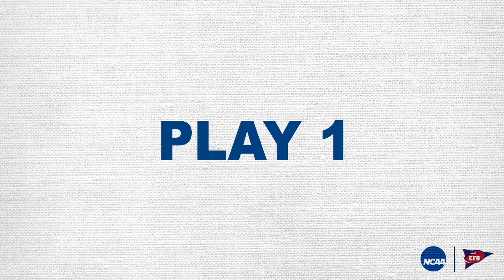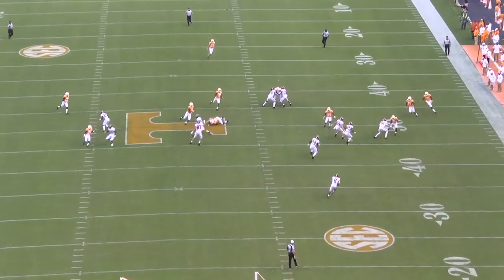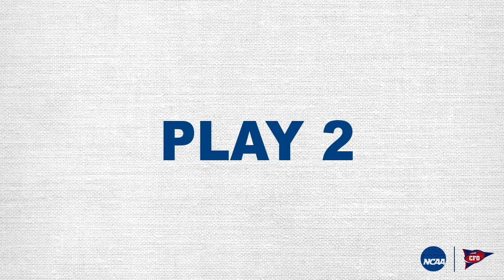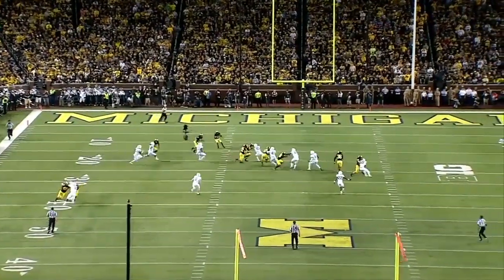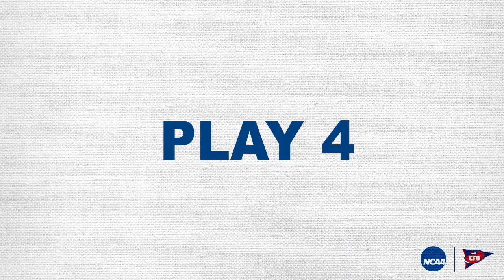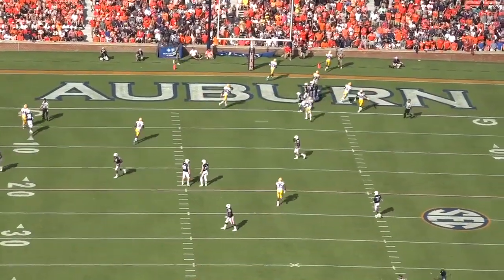2019 preseason college football rules review - Wedge blocking on free kicks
Steve Shaw, football secretary rules editor, explains the reasoning and examples of the Wedge Blocking on free kicks calls for the 2019 season.